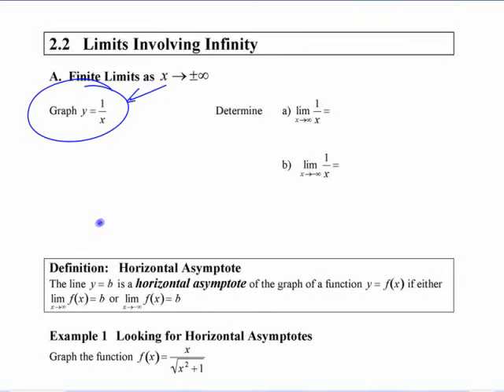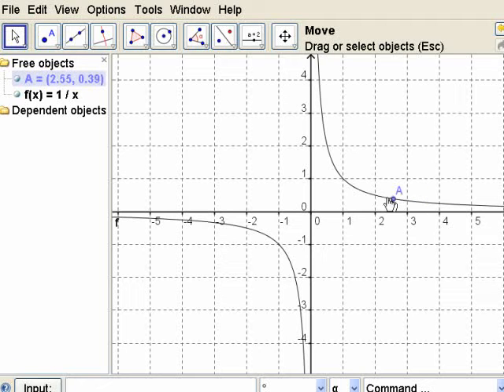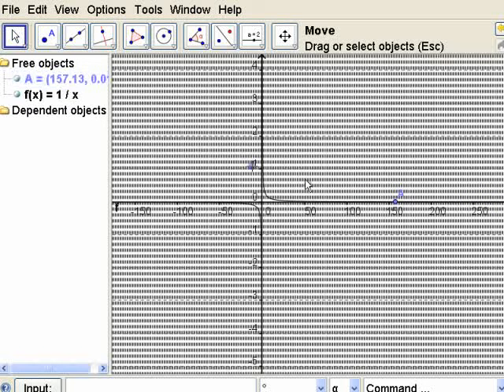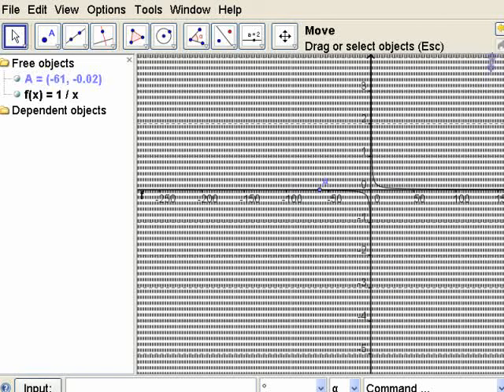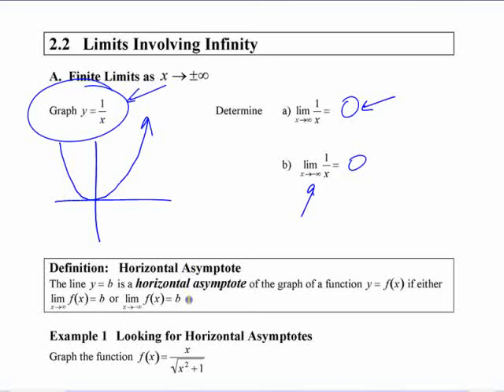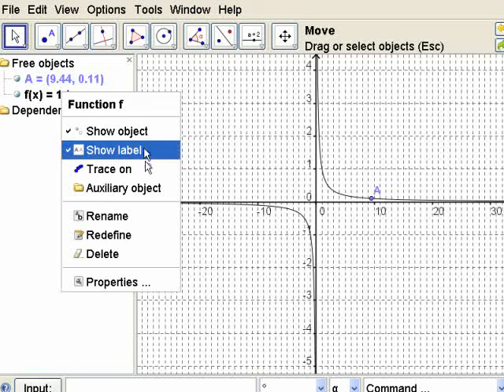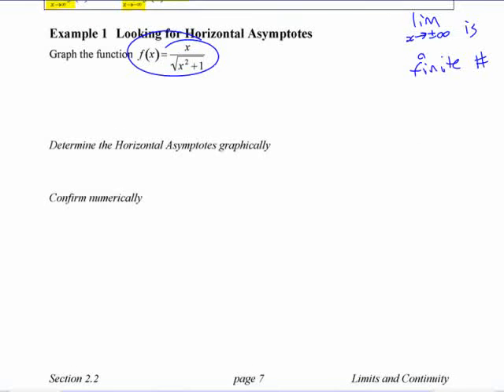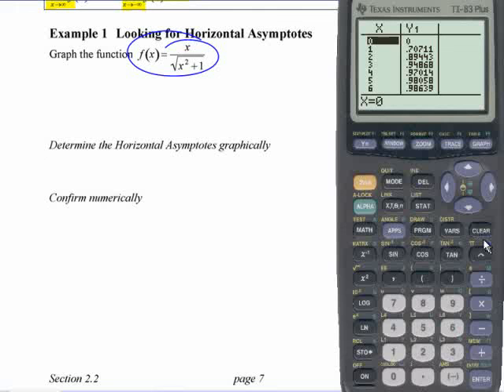Ca12 - 2.2 (1) Limits Involving Infinity - part 1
Screencast of class lecture/discussion of limits of several functions as x approaches infinity